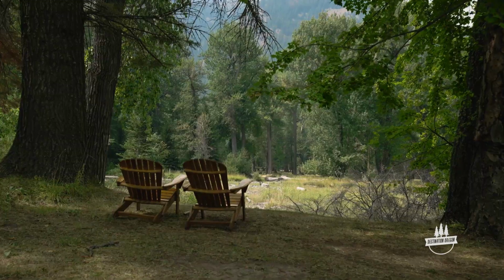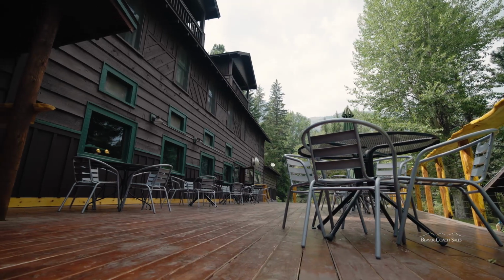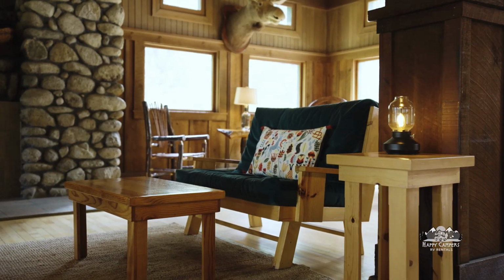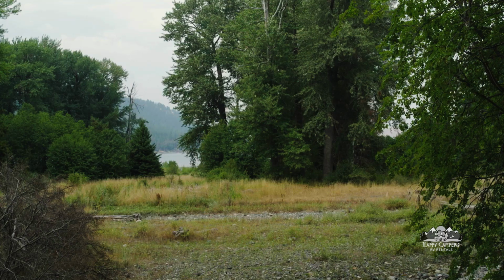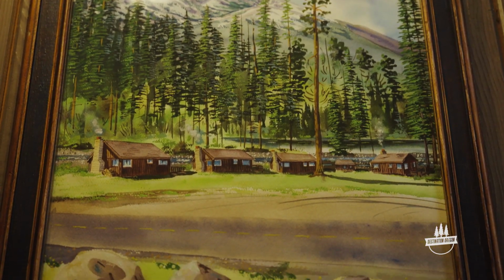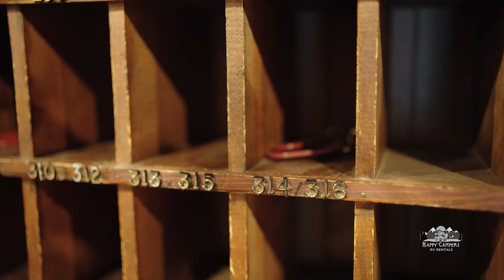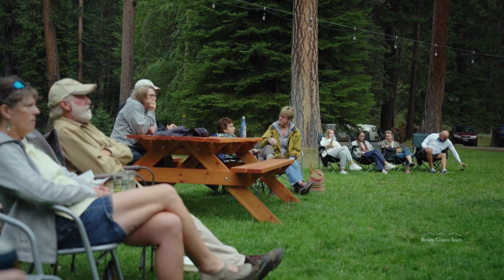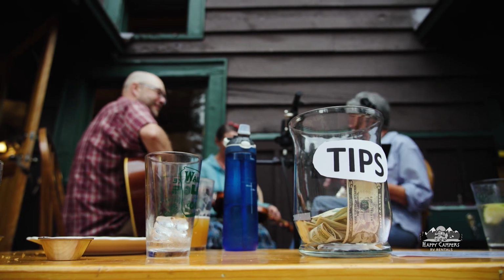Destination Oregon: Wallowa Lake Lodge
Right about now would be a great time to get away from it all…sit in an Adirondack chair with a good book…in the pine trees next to a stunning lake…

Well, you can make that dream a reality.